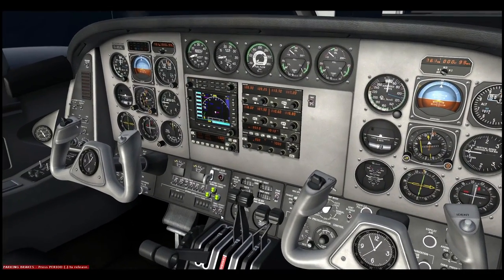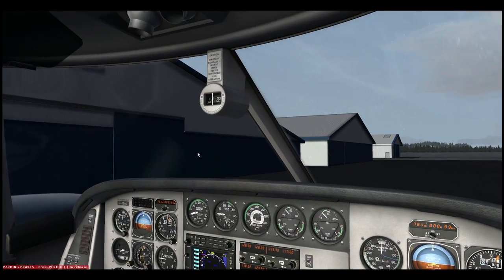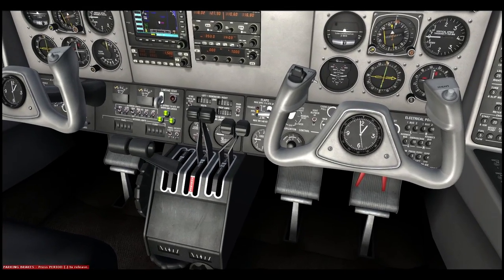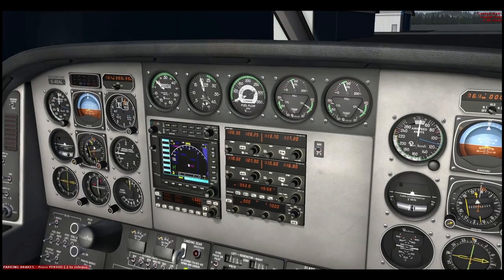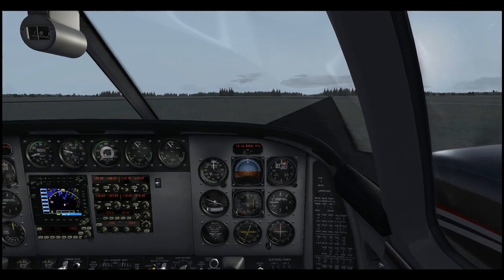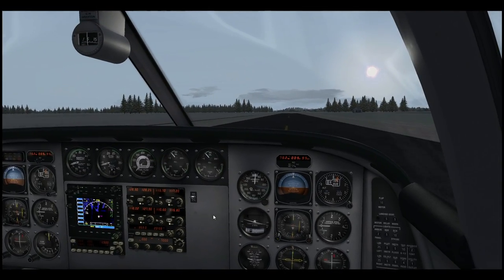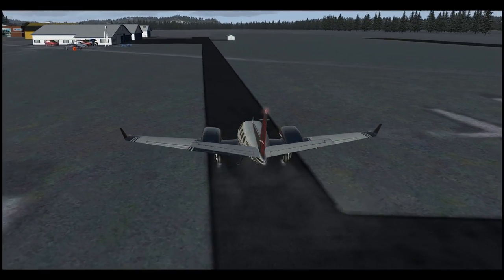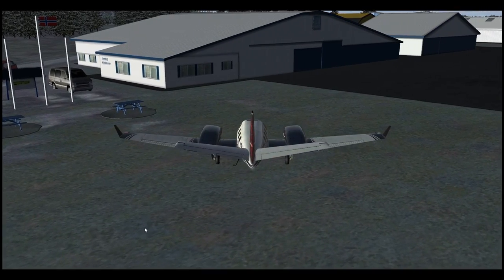Shared Cockpit Intro - with Viking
Here is a small taster of the shared cockpit that Eric and I will be doing in the year to come, using this aircraft and also the Majestic Dash-8 (when the pro version arrives)